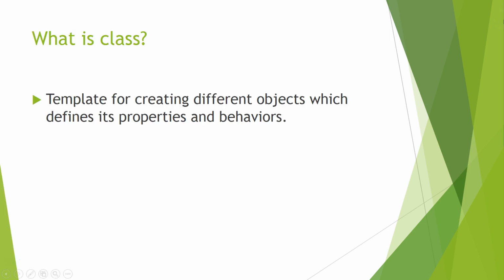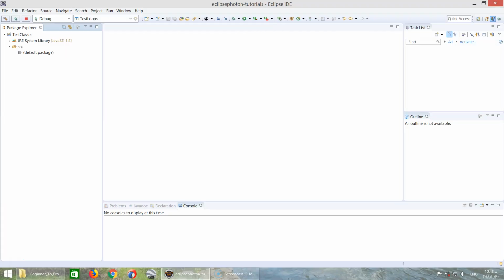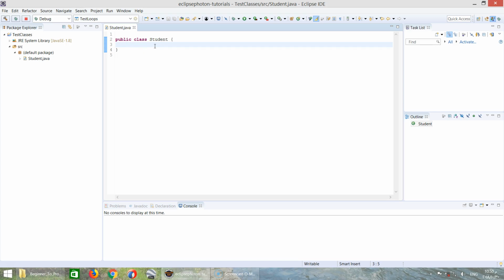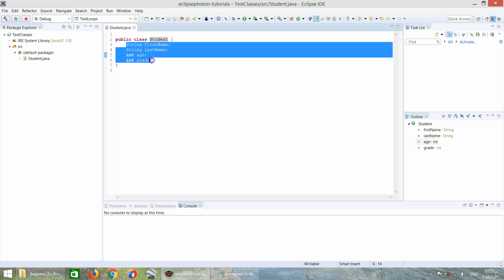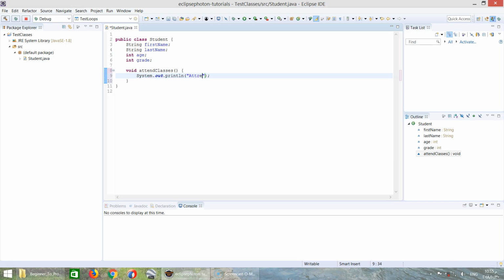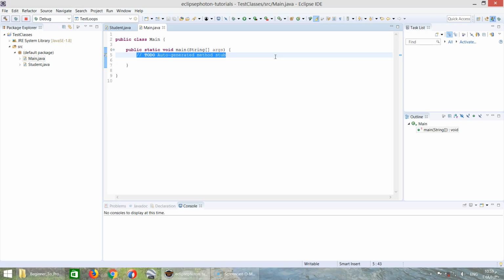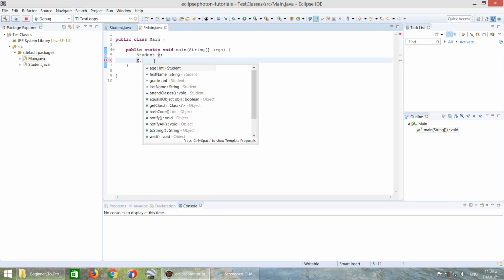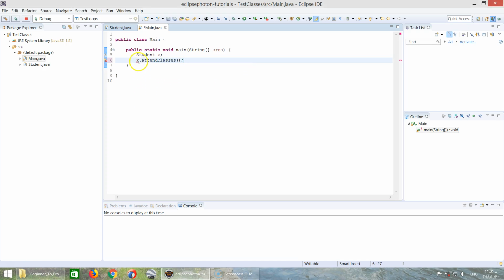Java SE From Beginner To Professional 012 Classes Definition